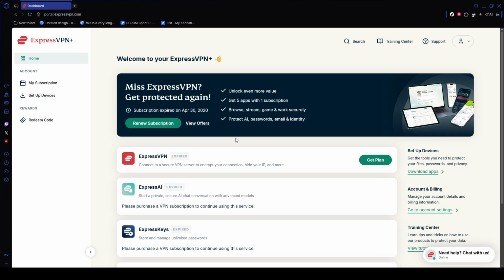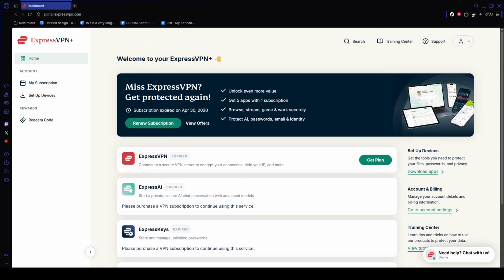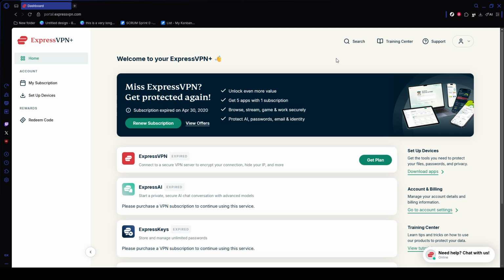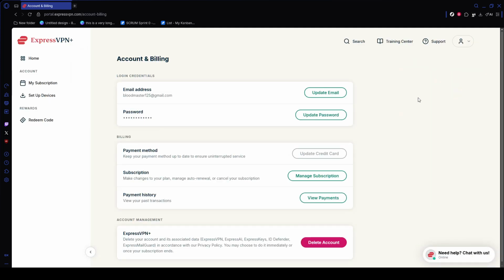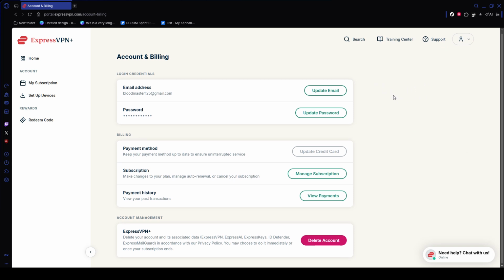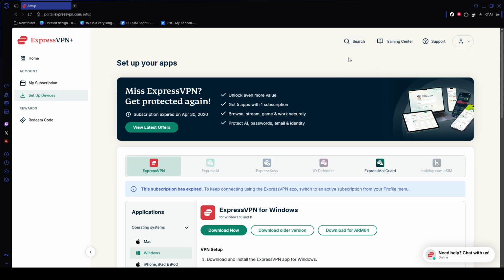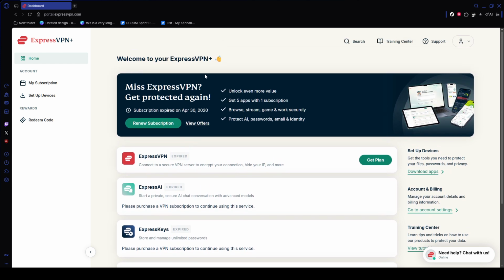Express VPN How To Change Country [Step By Step Guide]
In today's video we cover Express VPN How To Change Country [Step By Step Guide]